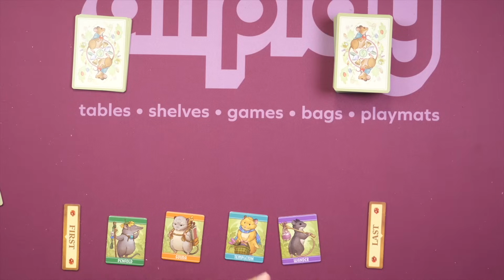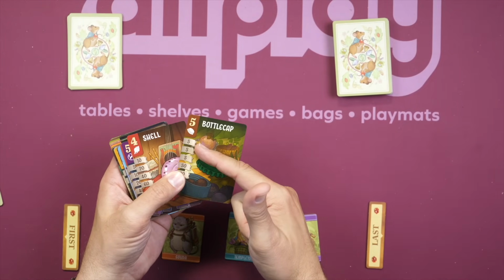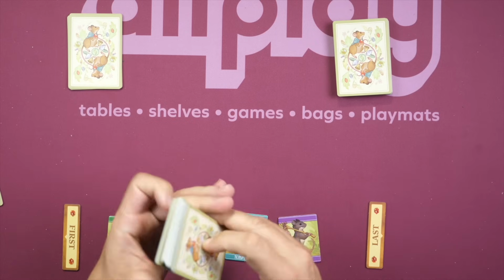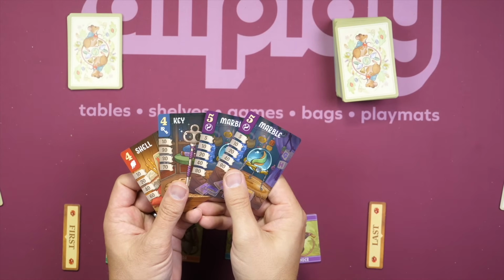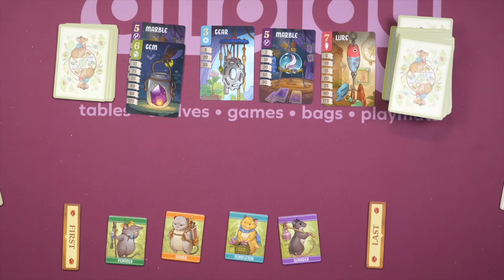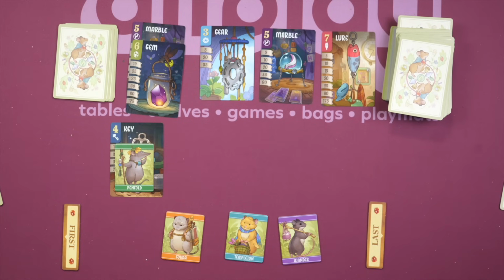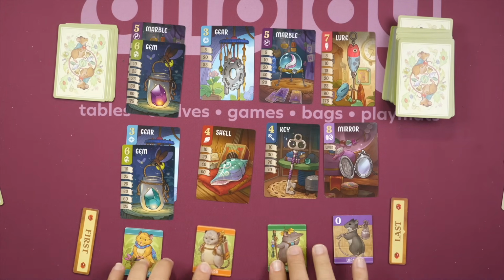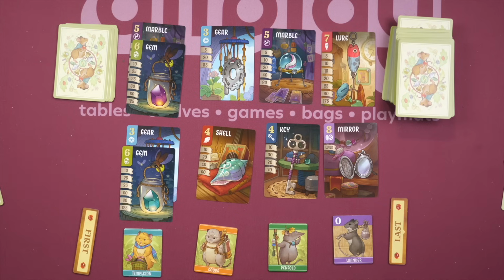Trinket Trove Review: One Mouse's Trash...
Joey and Chris take a look at Trinket Trove.